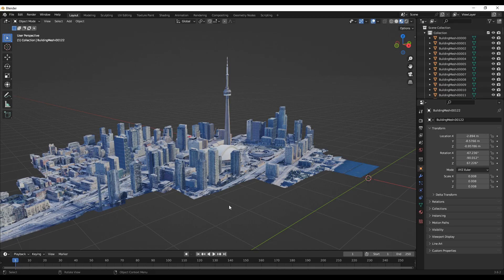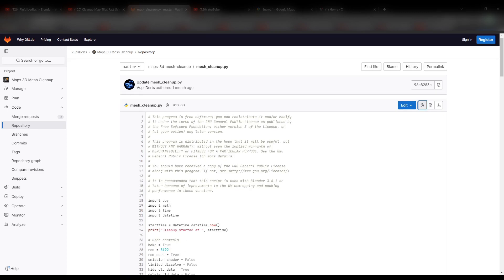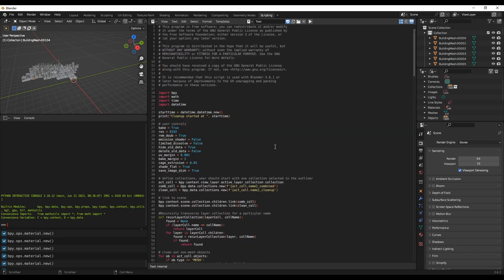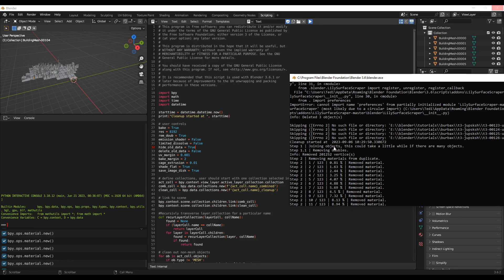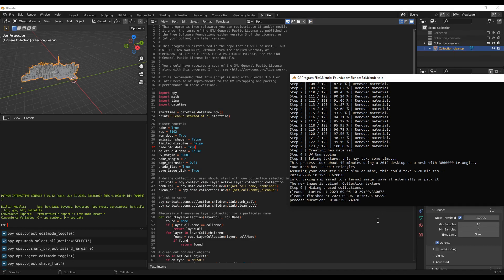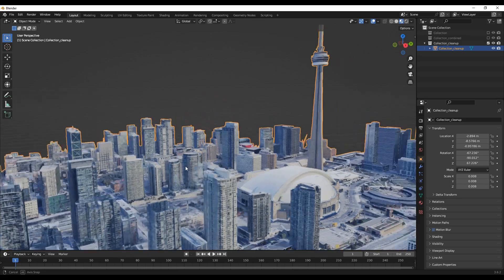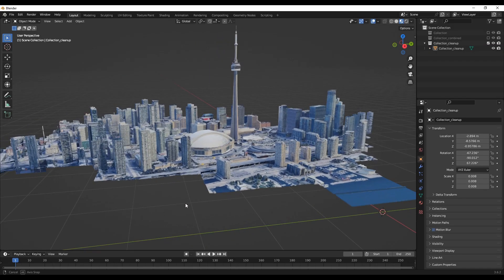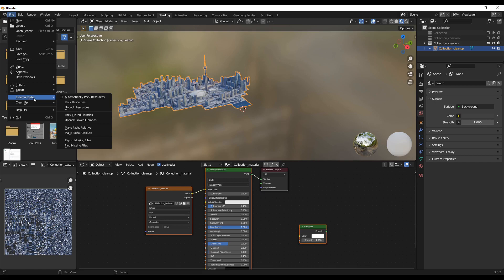GIS Map Tiles Cleanup Automatically in Blender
In this tutorial, I'll explain about the process to cleanup the mesh of models imported from google maps automatically.